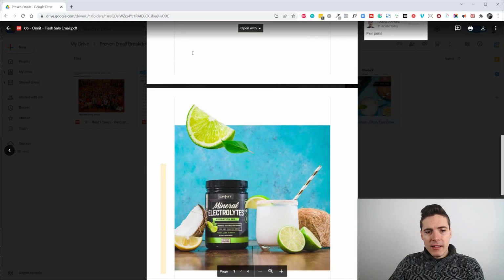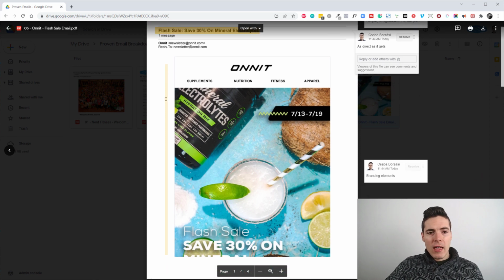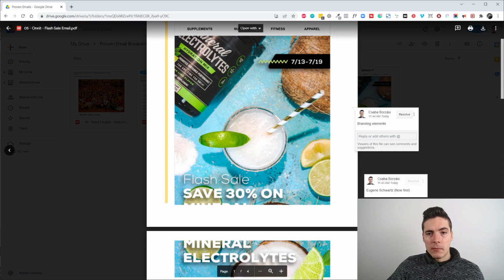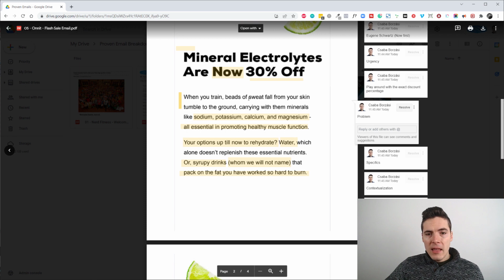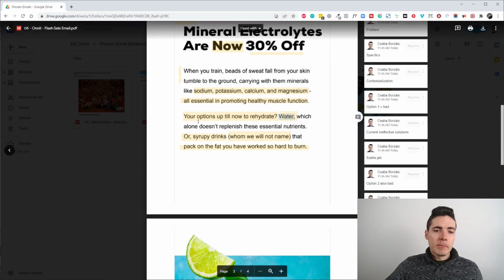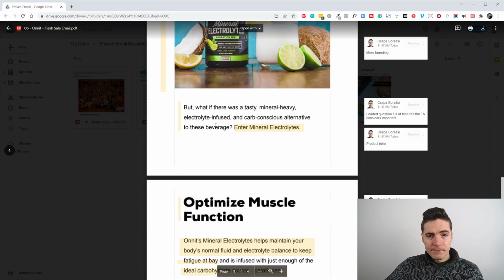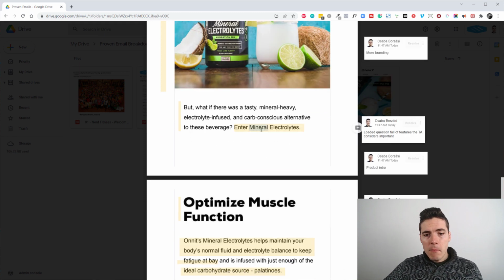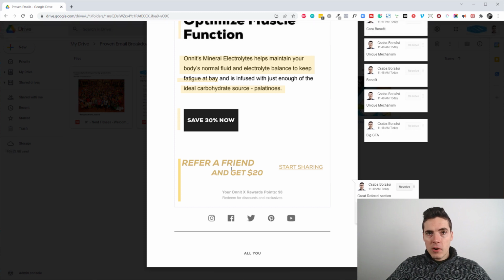Flash Sale Email Example – How Onnit Uses Urgency to Get the Click (Proven Email Breakdowns 5/50)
A flash sale email has one job: get the click before the clock runs out. Onnit's version, broken down line by line.

FREE: Rapid Lead Activator – my free book on turning brand-new leads into buyers in days, not months (comes with the Rapid Lead Assistant AI tool)

// NEXT STEP
Profitable Imprinting Sequence – the 6-day email sequence that takes a stranger to a client (the one hitting 76% open rates)